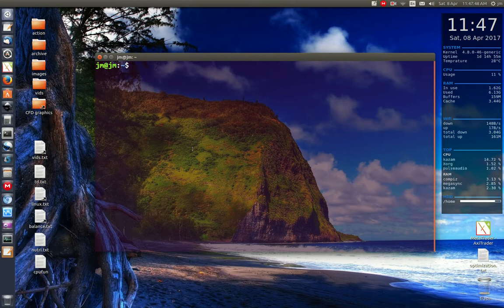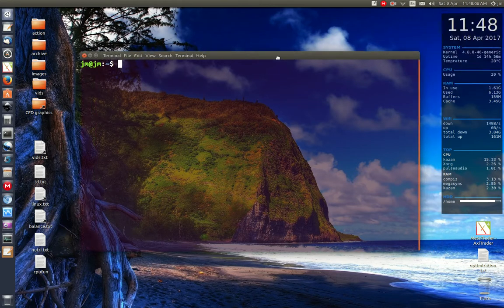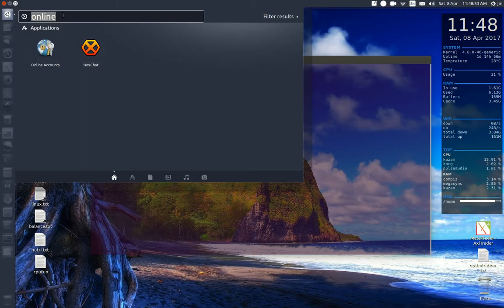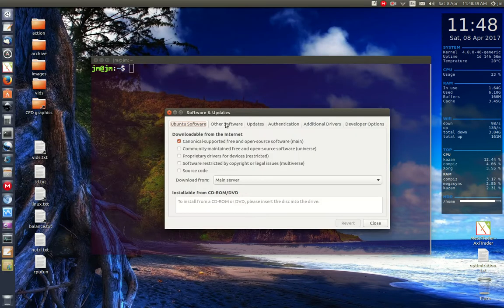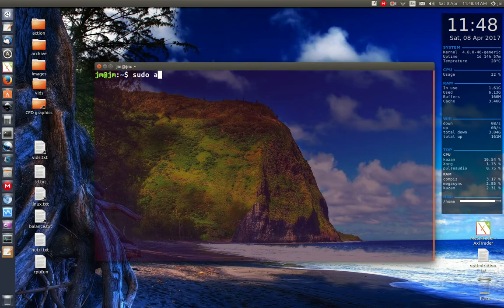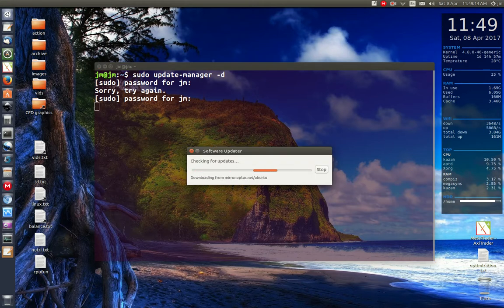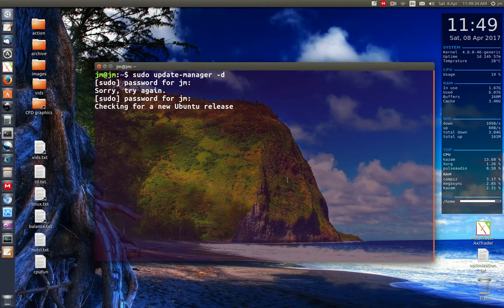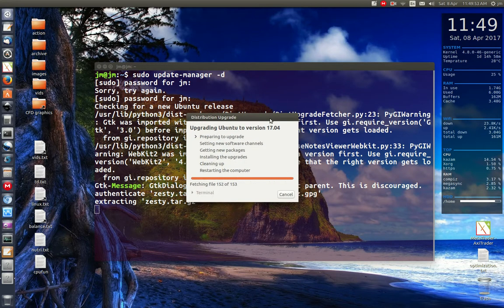How to upgrade to Ubuntu 17.04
Upgrading from 16.10 to 17.04